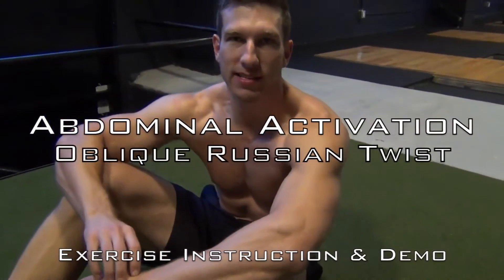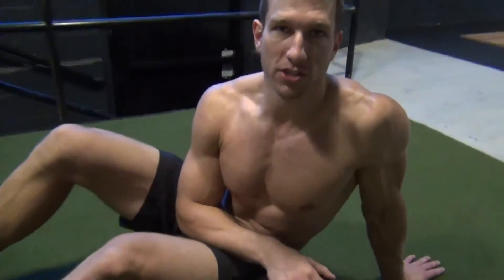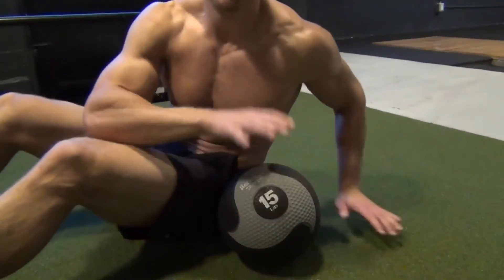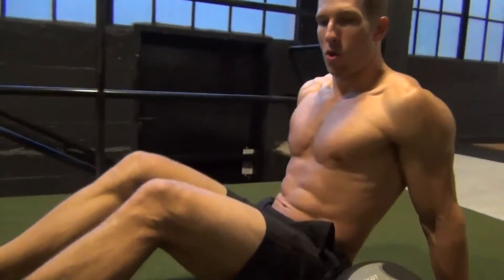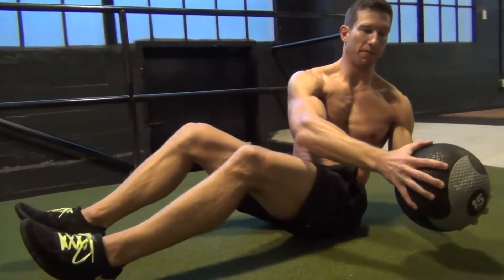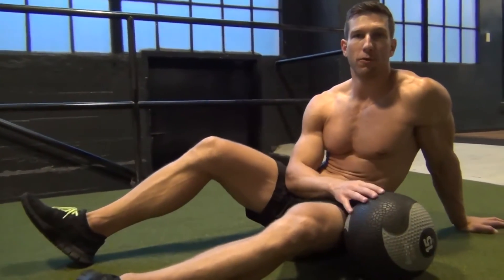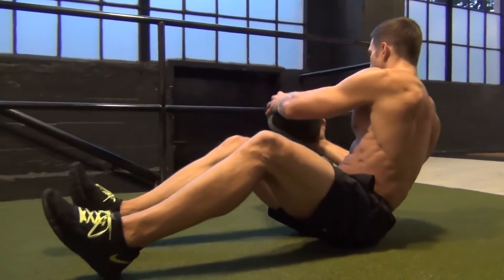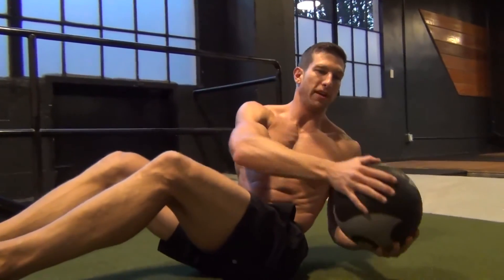Russian Twist w/ Med Ball